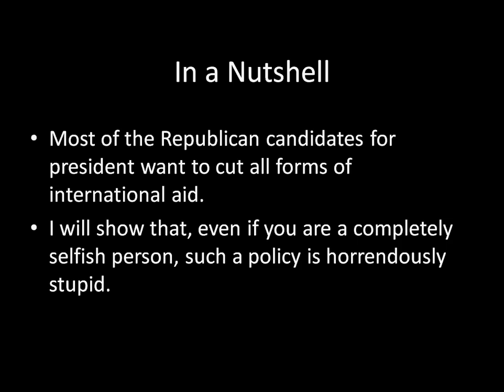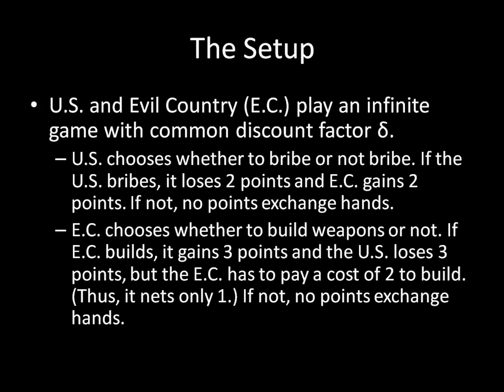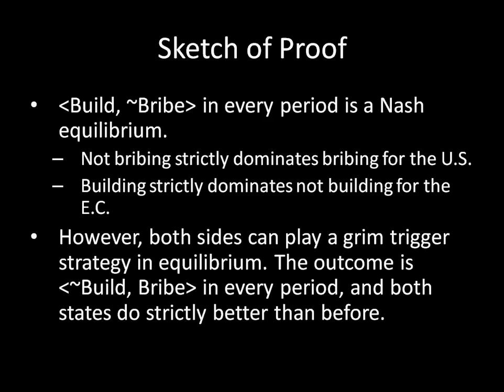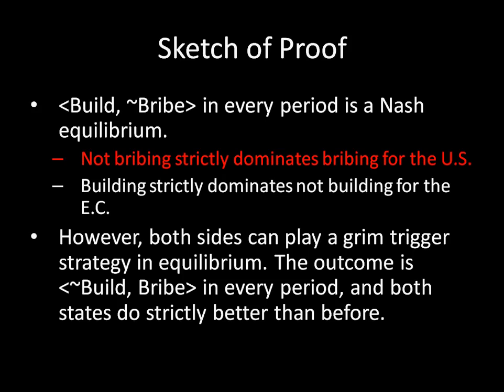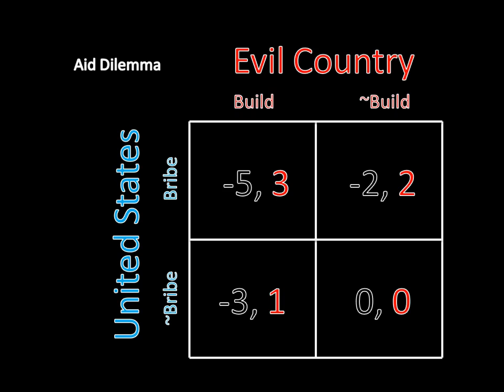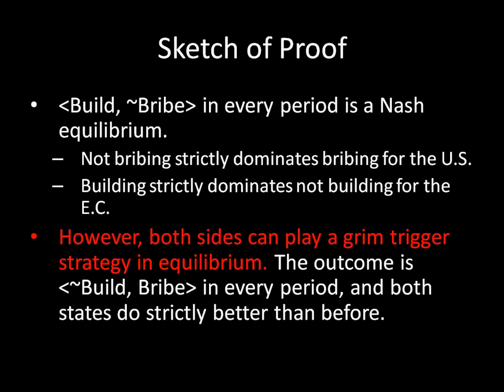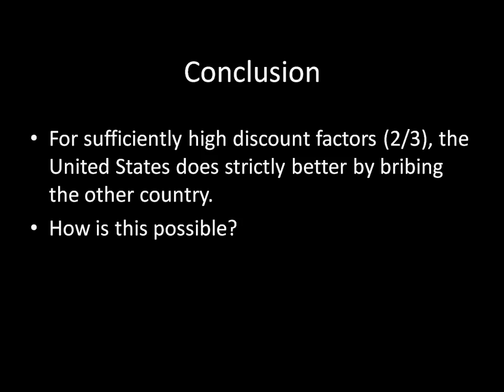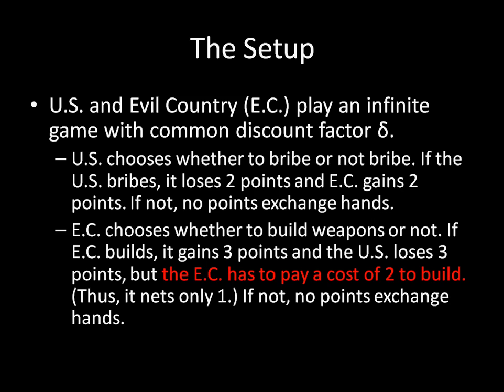Why You Should Support International Aid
During tonight's Republican presidential candidate debate, most of the potential nominees claimed they would cut all forms of international aid if they were president. In this video, I will show that such a policy position is...stupid. Even if you are completely selfish, you should still support "international aid" as a form of institutionalized bribery.